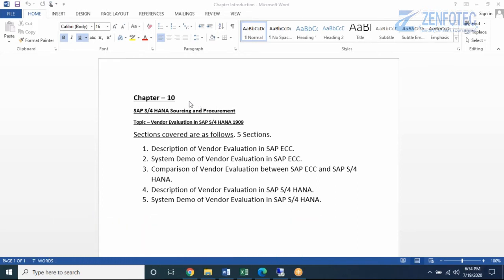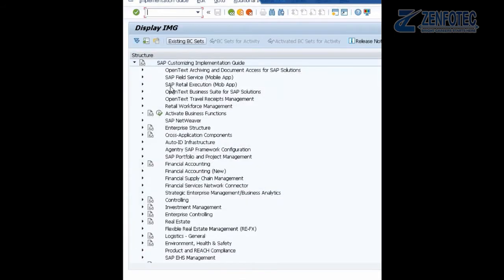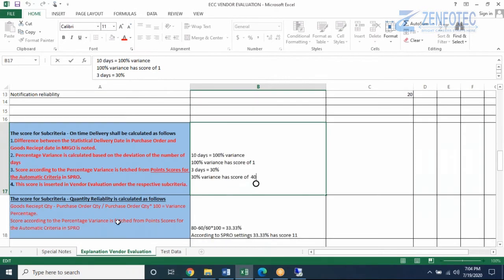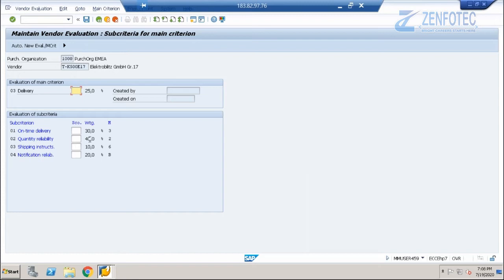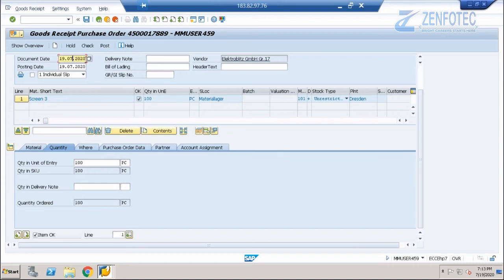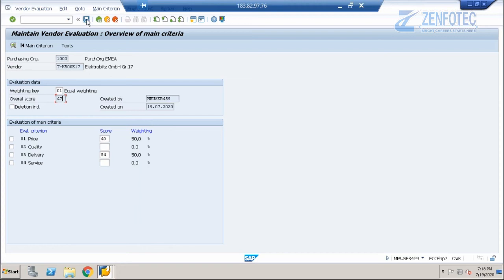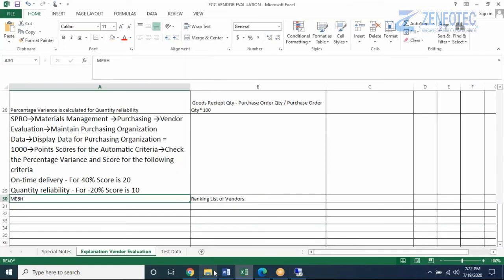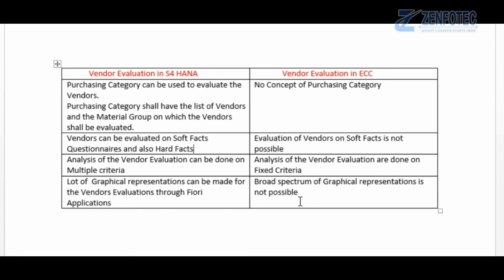Vendor Evaluation in SAP S/4HANA 1909 | Sourcing & Procurement | SAP MM | Online Training | Part 1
Dear Viewers,

This video is about Vendor / Supplier Evaluation in S4HANA 1909 Sourcing and Procurement. This tutorial has been broken down into 4 parts.
This is the part 1 of the tutorial, where you will get to know about vendor evaluation in ECC and in S4HANA and what has changed respectively.

About Vendor / Supplier Evaluation in S4HANA 1909 Sourcing and Procurement:-
With Vendor / Supplier Evaluation, you can continuously analyze your Vendors / Suppliers.

▶It allows you to evaluate and monitor the performance of your suppliers based on automated, and real-time calculation of business documents in your operational procurement and manual questionnaires.

▶With Supplier Evaluation, SAP S/4HANA offers supplier scores based on hard-facts (for example, automatically detected criteria, such as on-time delivery), as well as regular evaluations and soft-facts.

SAP S4/HANA 1909 Training & Certification provided Online from certified industry expert trainers with real time project experience.

This video is a Video recording of a Live Webinar presentation done by our Sr. SAP Trainer who is also a Senior Project Manager.

Refer your friends to Zenfotec